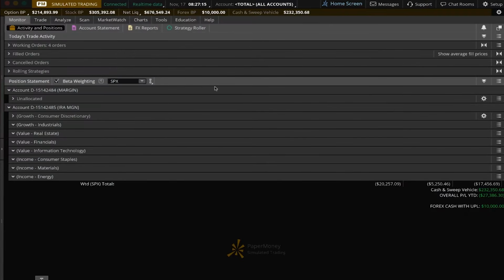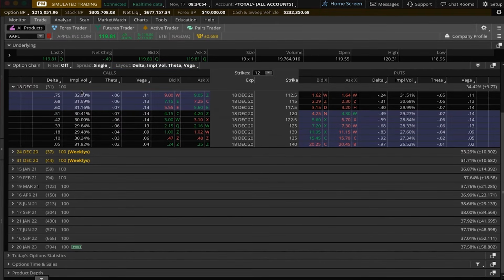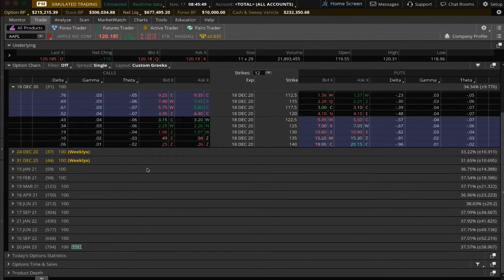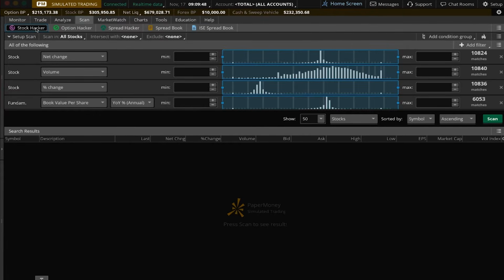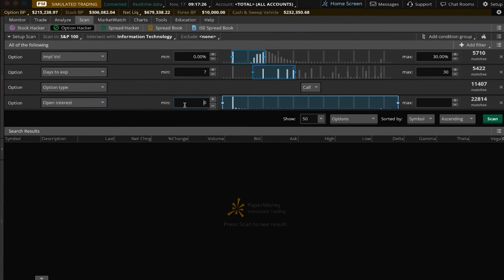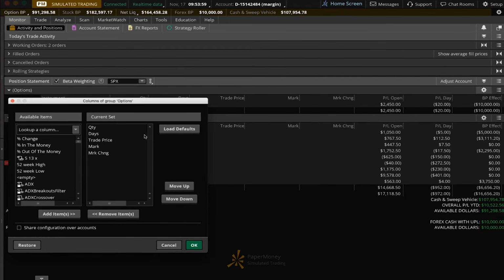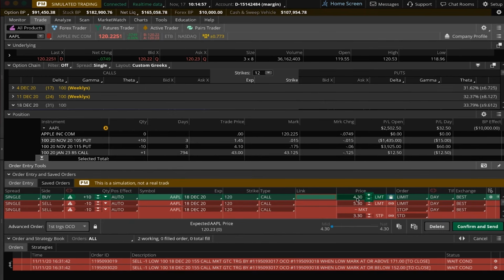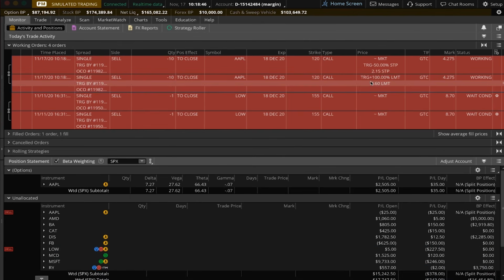How to Set Up thinkorswim® desktop for Options Trading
thinkorswim® is one of the most powerful options trading platforms around, but if you’re just sticking with the default settings, you’re missing out. Watch this video for some insider tips on how to customize thinkorswim desktop especially for options—things like streamlining the option chain based on your trading style, setting up custom options screeners, and more features you don’t want to miss.

0:00 Intro
0:14: How to customize the option chain
4:45 How to save your option chain layout
6:57 How to optimize the option chain for trading options spread strategies
10:35 How to scan for options that meet certain criteria
15:21 How to save an options scan query
16:30 How to adjust the position statement to monitor options trades
20:23 How to create custom order templates

(0223-2BK9)